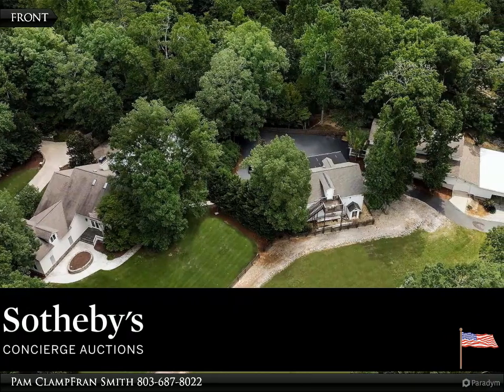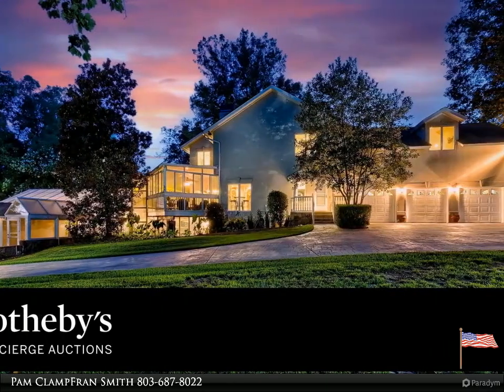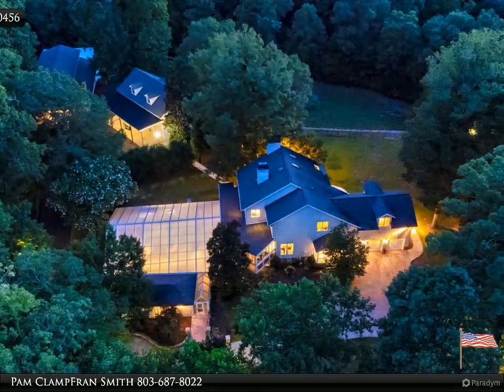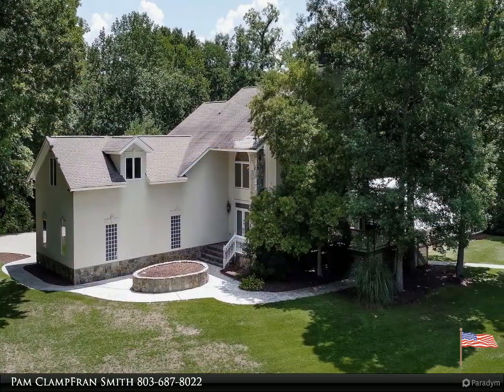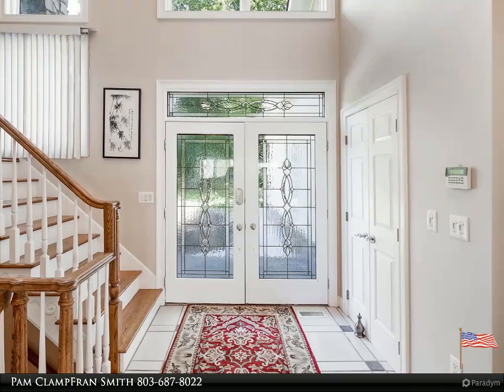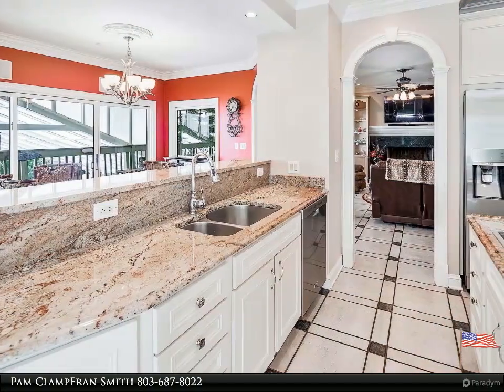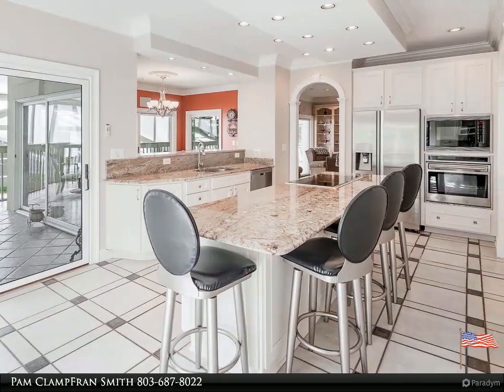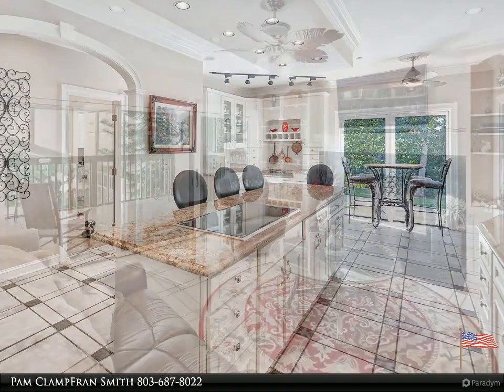AUCTION: Bid August 19-24.No Reserve. Daily showings from 1:00PM to 4:00PM.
AUCTION: Bid August 19-24. Previously Offered for $1.49M. No Reserve. Daily showings from 1:00PM to 4:00PM.

A unique property with possibilities, 20 Bookman Mill Lane offers seclusion and space to entertain on almost 7 acres. A private, gated drive leads you to two spacious properties ideally suited for a multi-generational family, an upgrade to your work-from-home plans, or a rental income opportunity. Lush landscaping surrounds the entire compound, which includes private walking paths, a pond, a creek, and a forest of mature trees, creating a serene oasis. Multiple covered and screened-in porches are tranquil spots to enjoy your beautiful property. A horse barn and a gardening shed are ideal spots to find a new hobby or to build upon your green thumb or equestrian prowess. Enjoy saltwater swimming year-round in the indoor pool and hot tub complex overlooking your expansive emerald lawn. Above the guest house garage is an additional apartment, an ideal space for a groundskeeper or student.